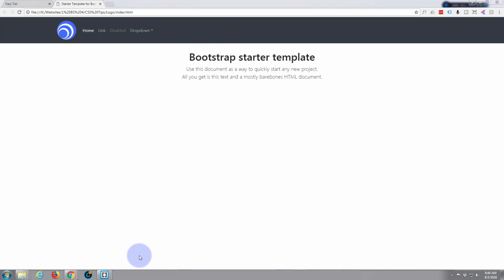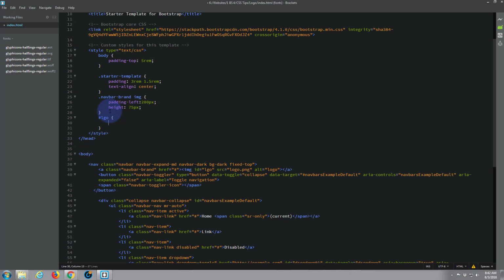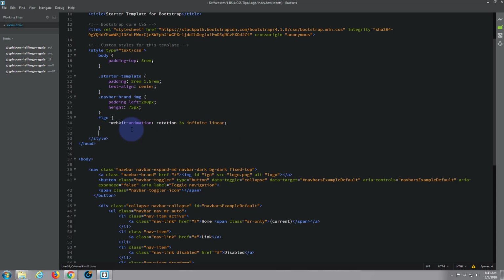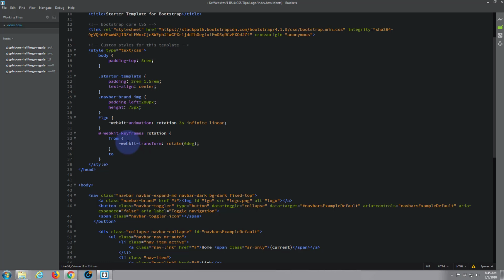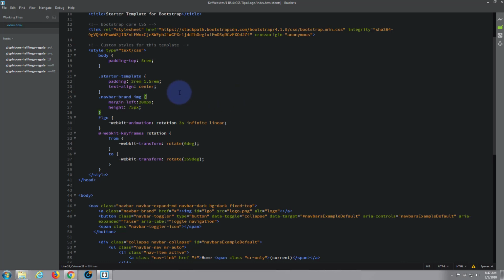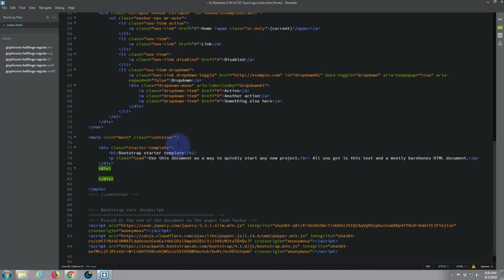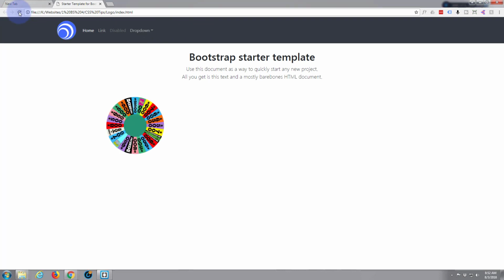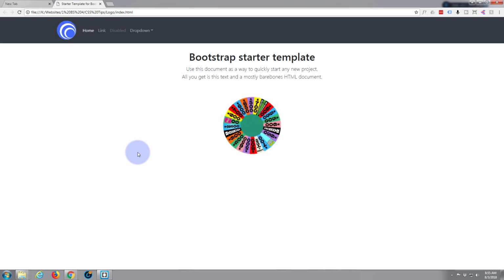Bootstrap 4 Create a rotating logo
Bootstrap 4 Create a rotating logo. In this video we are going to customize a Bootstrap 4 website using the brackets text editor. Bootstrap 4 is an awesome platform, it's really fast loading and lightweight, if you are not creating a blog or e-commerce store I would recommend it over WordPress every time. Brackets text editor is a fantastic free code editor that can be used for editing just about any type of code. Brackets is really easy to use and has many free extensions that make coding a bootstrap site really quick and easy.